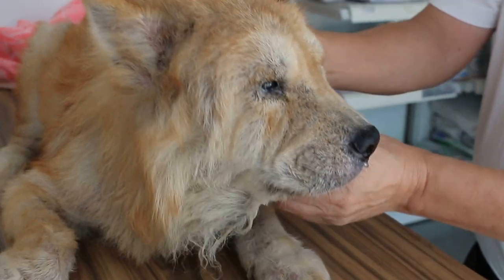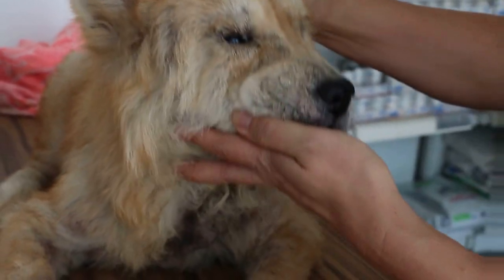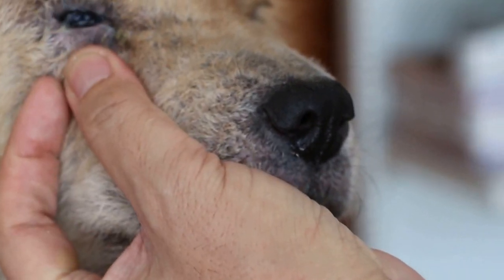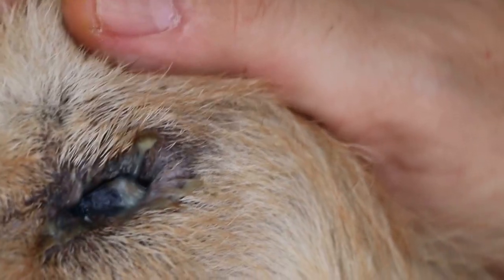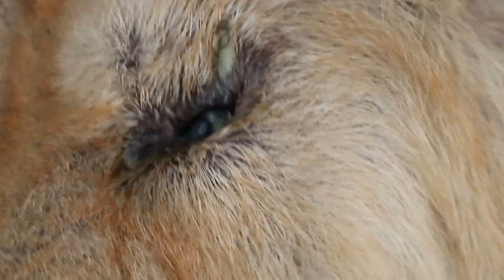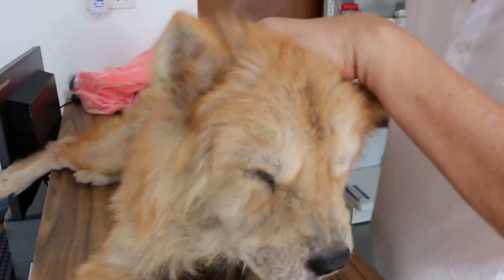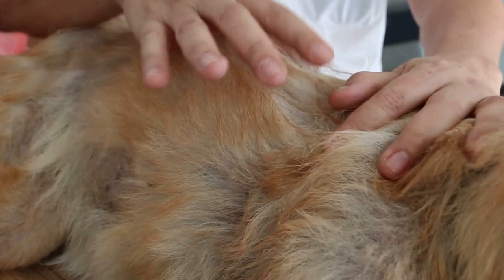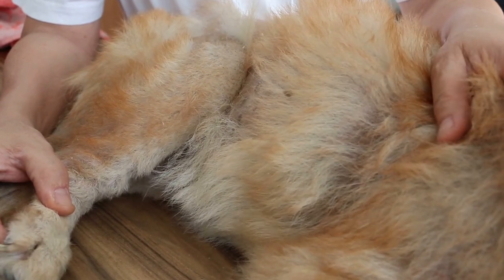Chow Chow had fits 24 hrs ago - recovered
Sudden onset first-time fits and salivation yesterday. Recumbent and shaking all over the body. The owner was worried.

After treatment, the dog has recovered. Blood test showed low glucose and bacterial infections of the blood. The skin disease with patchy hair loss was not treated.